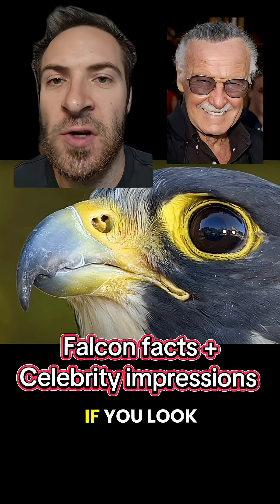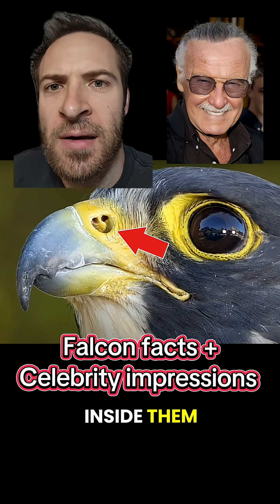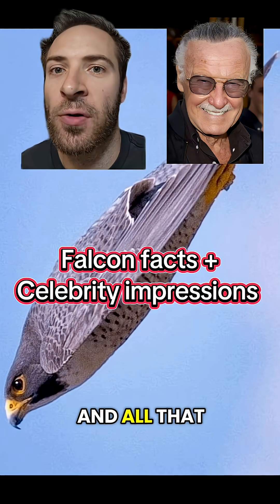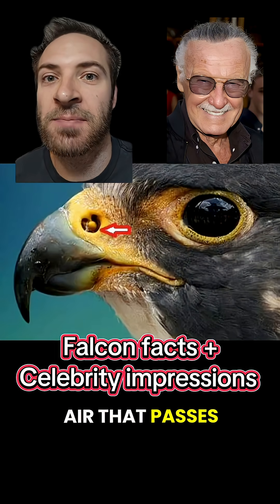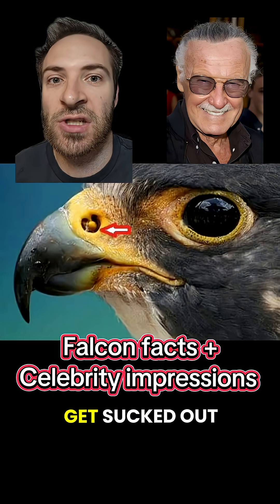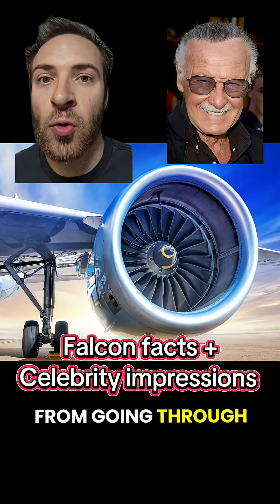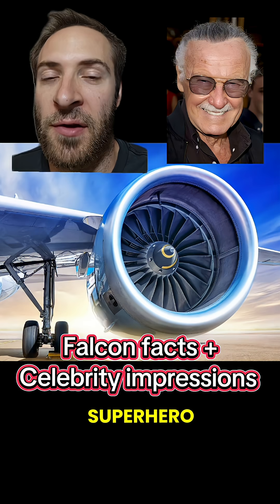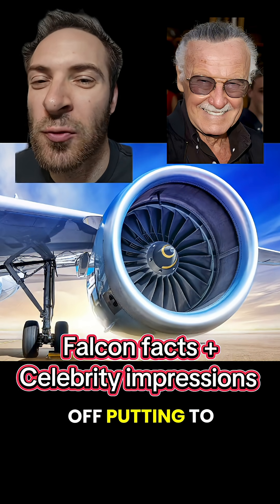Why do Falcons have weird nostrils? Ft. Stan Lee impression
Fun facts about falcons in a Stan Lee impression! Falcons have little cones in their nostrils to slow down air flow and make it easier to breathe

I teach college biology / zoology and do voice impressions! I love nature and the environment, so let me know what video ideas you'd like to see next!

RIP Stan Lee